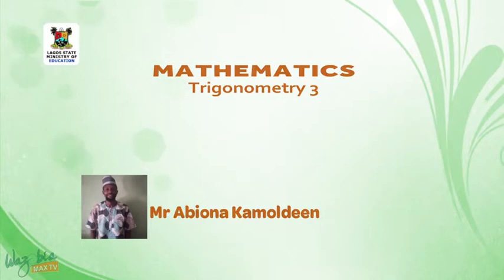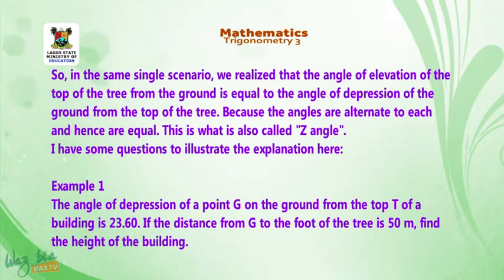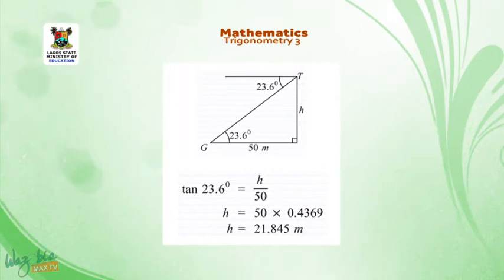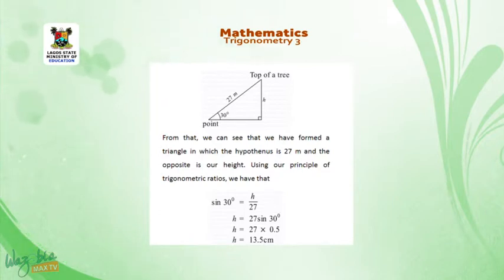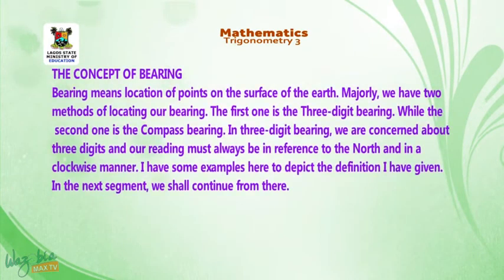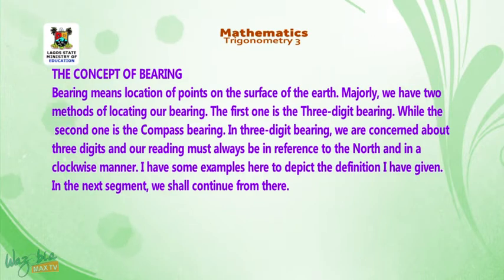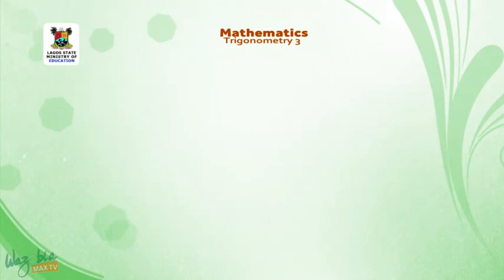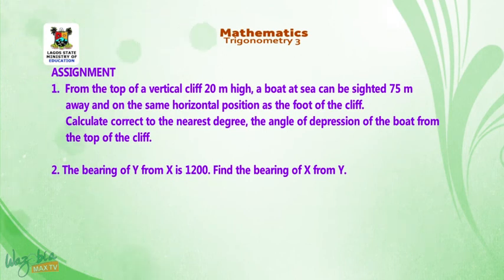SS3 TV LESSONS MATHEMATICS: TRIGONOMETRY 3